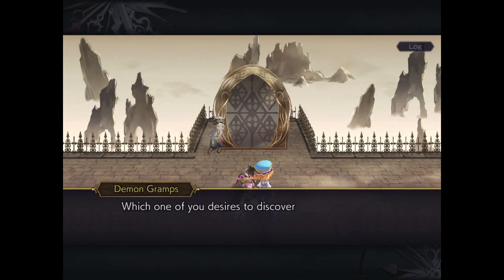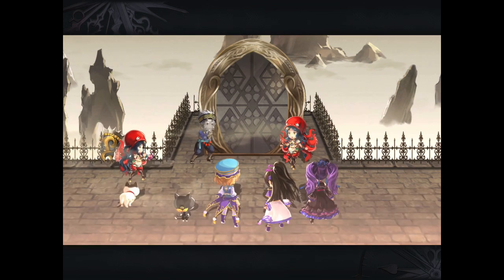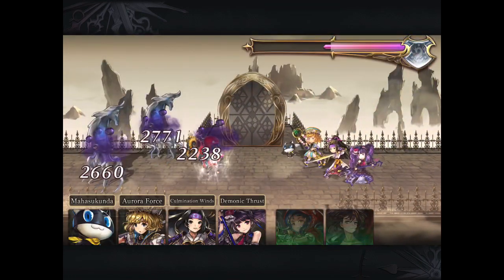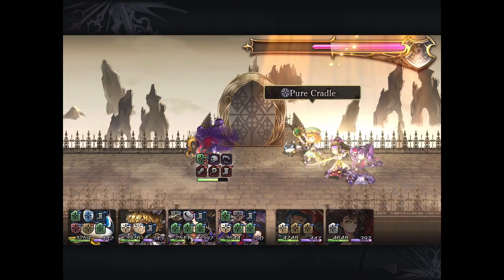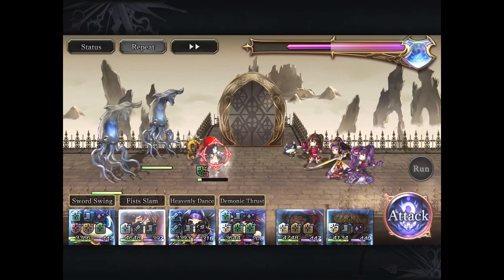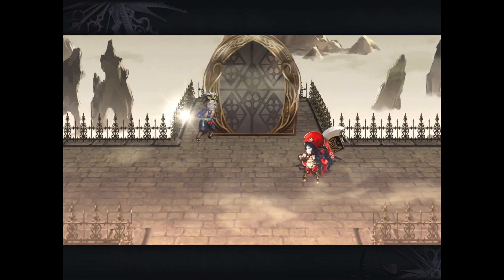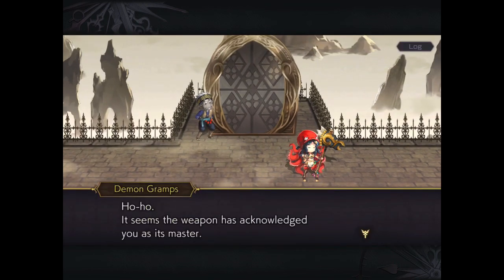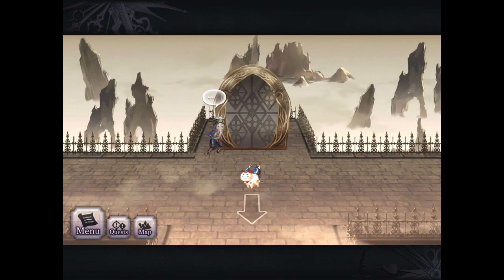Another Eden Global - Boss Battle Fight For Nagi's Manifest Weapon! Abyss Eater!